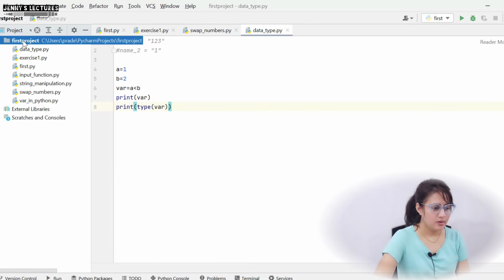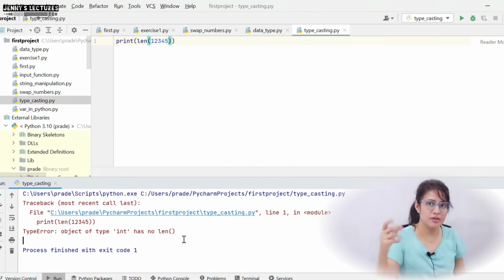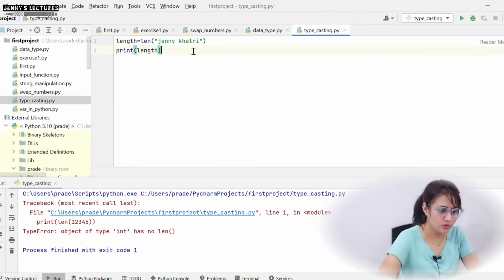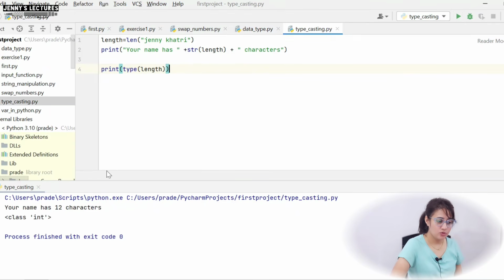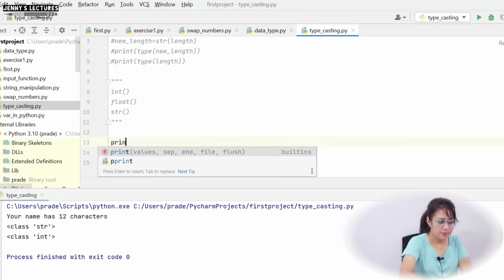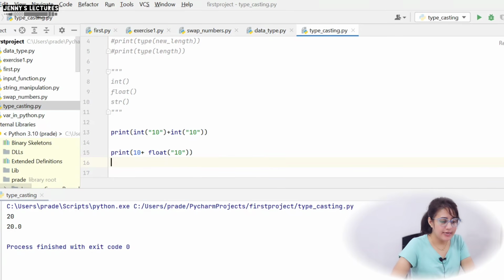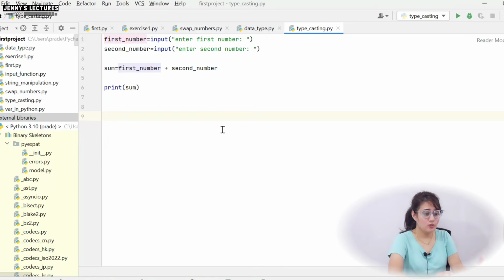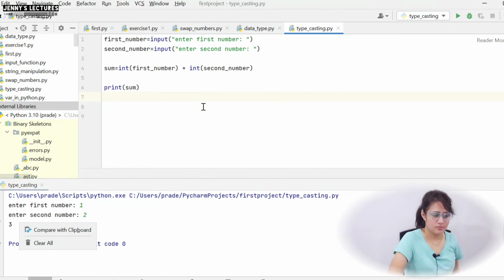P_12 Type Checking, Type Error and Type Conversion | Type Casting in Python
Wanna prepare for Tech Placements & Internships?
Join my new Batch of “Mastering DSA with Java Course 3.0”